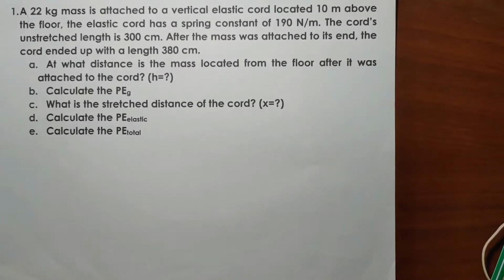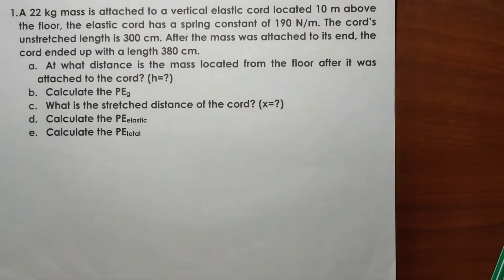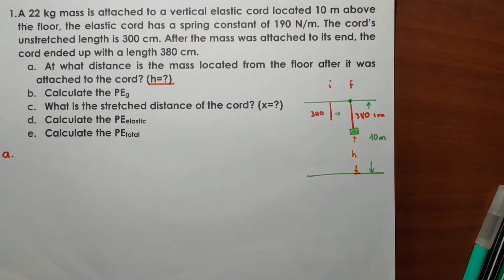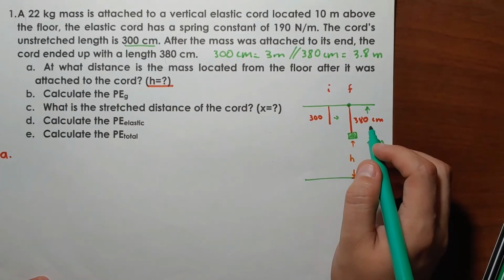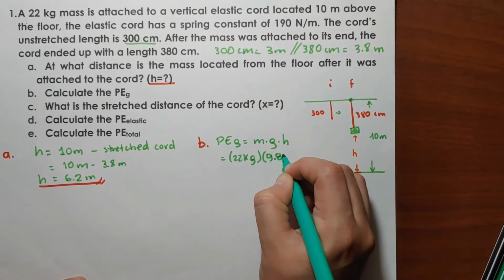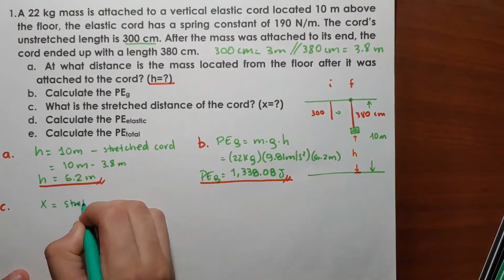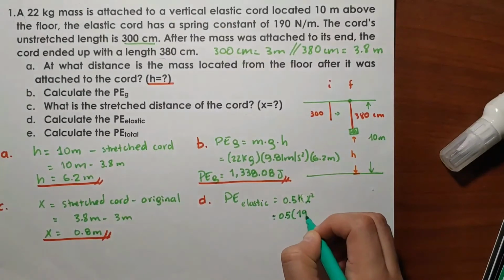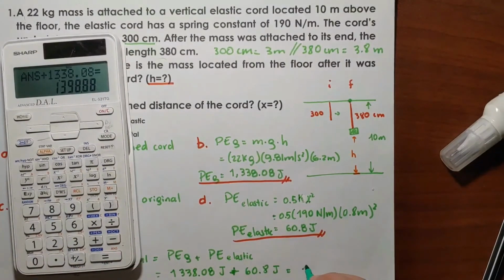Potential Energy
Ch. 5 Work and Energy
Physics 10th Grade
LBS Covid-19